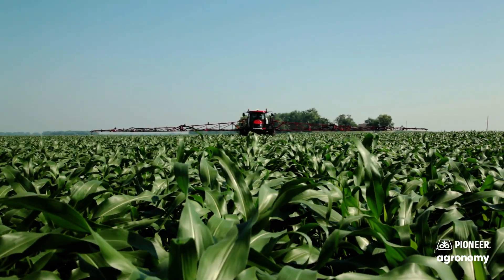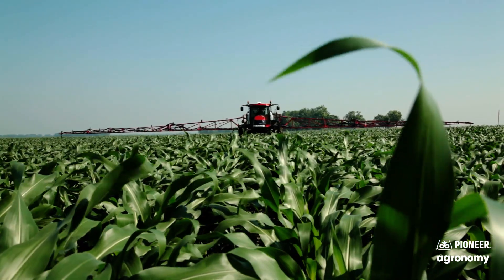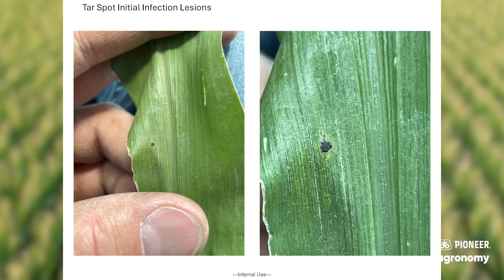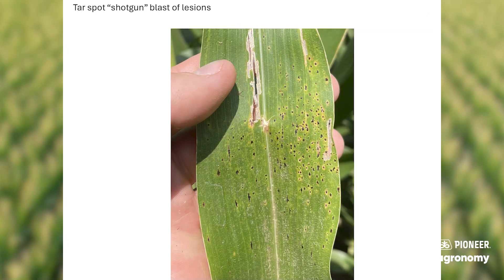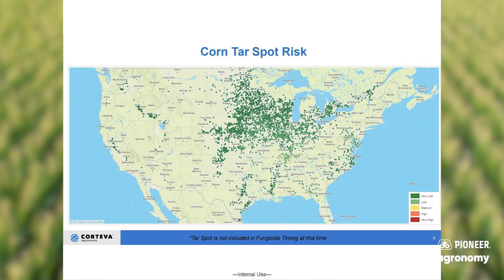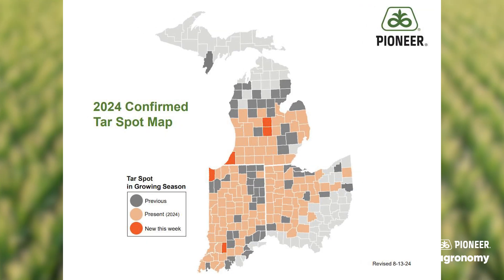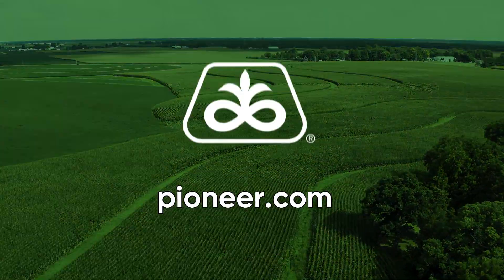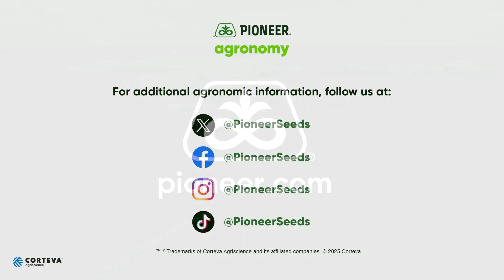How to Scout for Tar Spot | Pioneer Agronomy 🌽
Prepare for tar spot in the 2025 corn growing season with expert tips from Nick Hedden, Pioneer Field Agronomist in West Central Indiana.

Learn how to scout for tar spot around V10-V11 corn stages, identify early lesions on lower canopy leaves, and recognize severe infections with the "shotgun blast" appearance.

🗺️ Find Corteva's Disease Tracking Map crop monitor, updated in real time all growing season